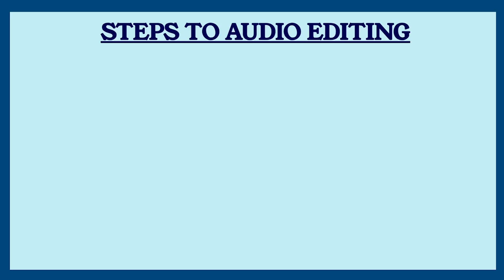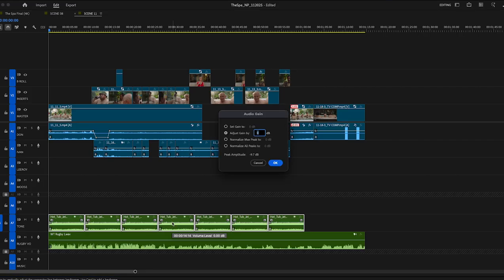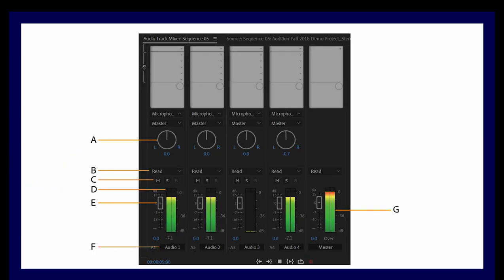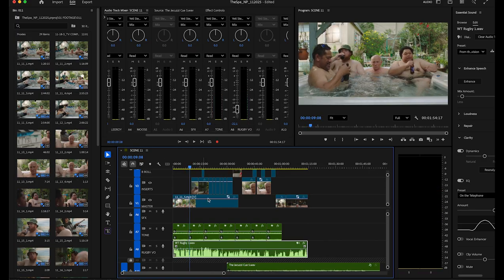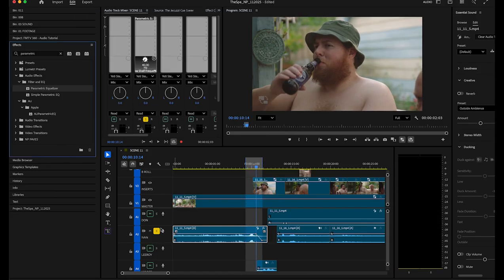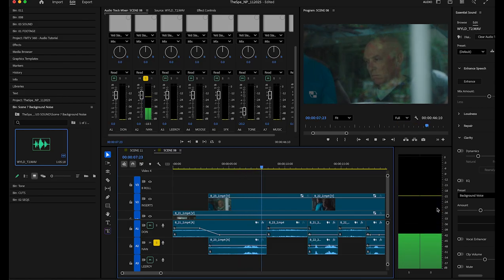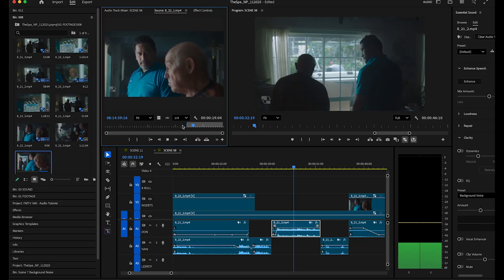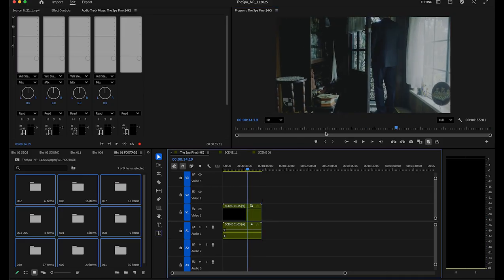FMTV 360: Audio Tutorial